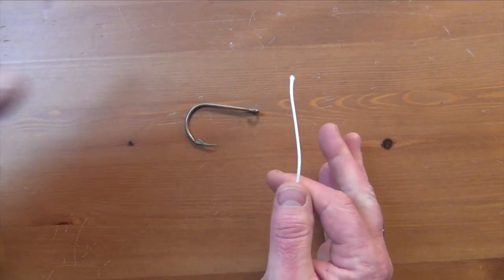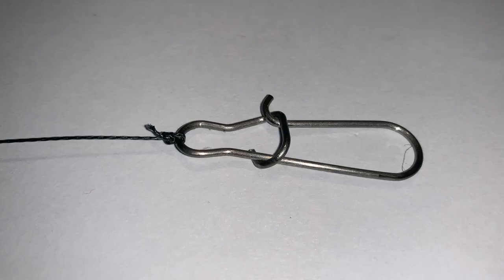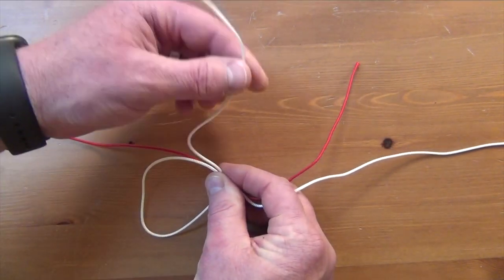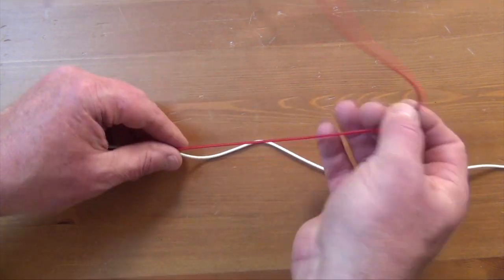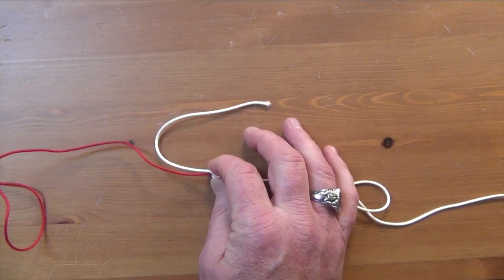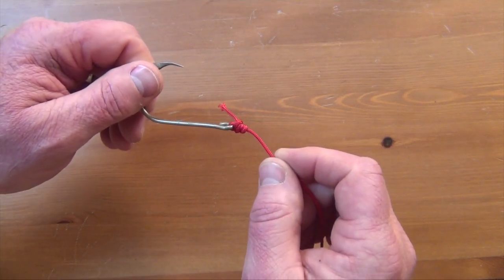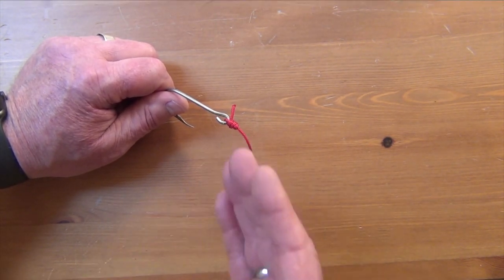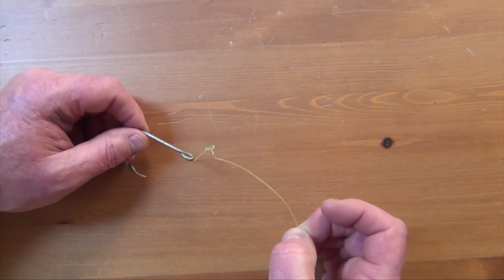3 Knots I Use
In this video I explain the 3 knots I use the most when I am guiding here in Western Washington.

Palomar knot, Uni to Uni knot & Simple Clinch Knot